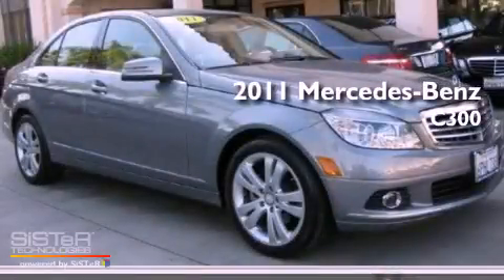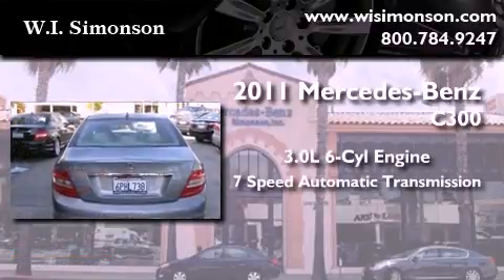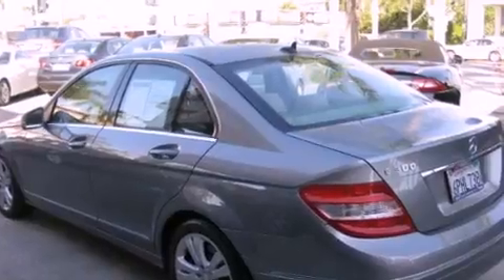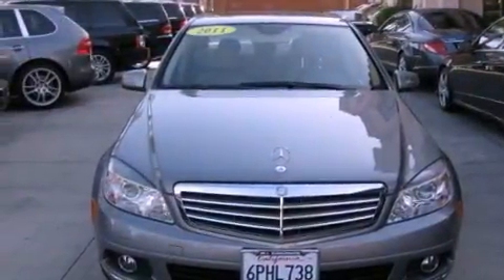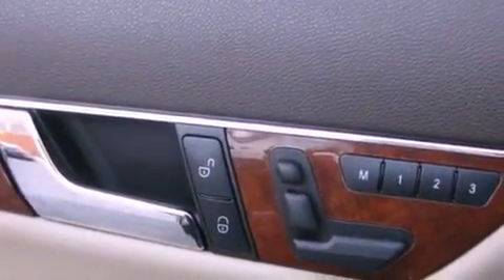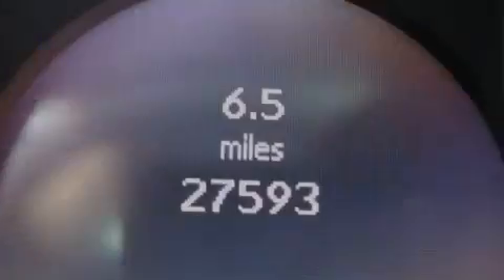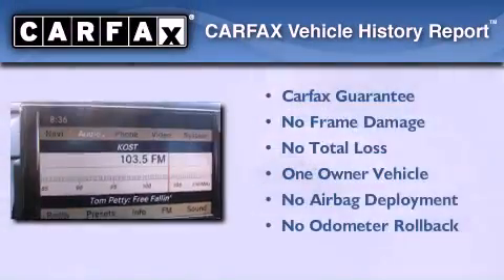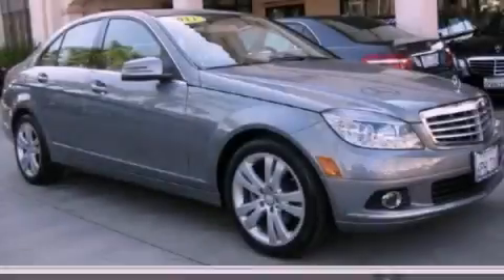2011 Mercedes-Benz C300 Santa Monica CA 90403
Year : 2011
 Make : Mercedes-Benz
 Model : C300
 Engine : 3.0L V-6 cyl
 Trans . : 7-speed automatic
 Exterior : Silver
 Miles : 27,591
 Interior : Beige
 W.I. Simonson
 2011 Mercedes-Benz C300 Santa Monica CA